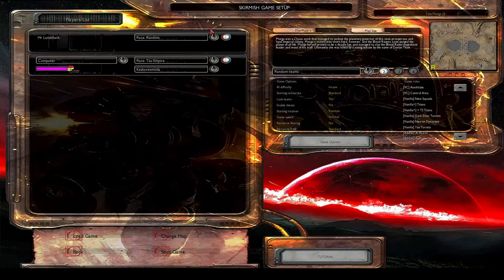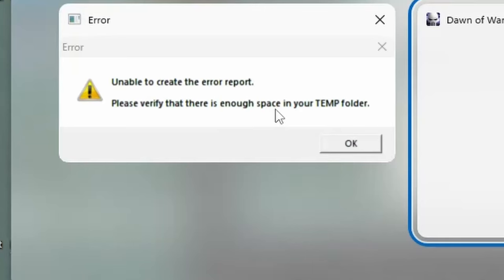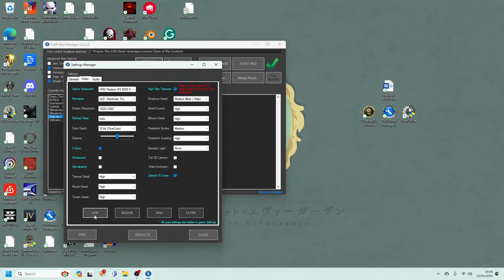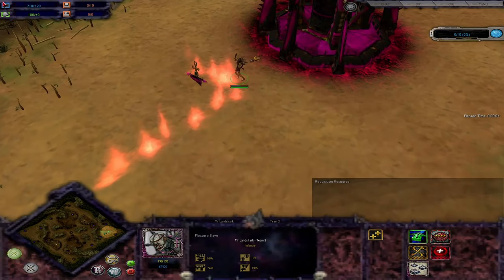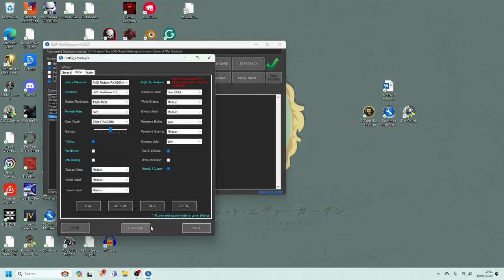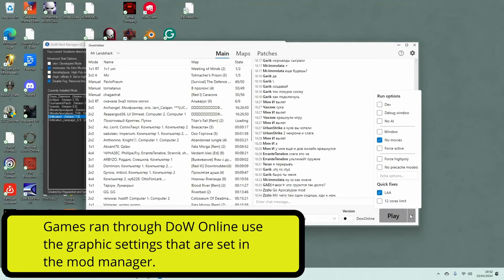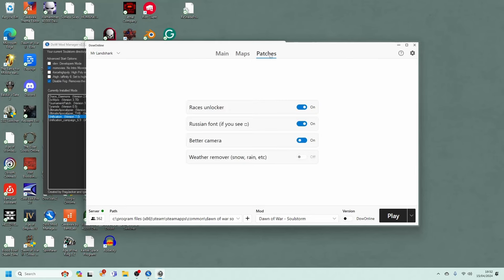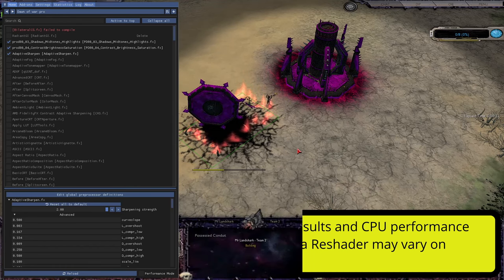How to Fix Temp Folder Crashes in Dawn of War Unification Mod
This is how you can solve a large amount of temp folder crashes in the Dawn of War Unification Mod.

Adeptus Mechanicus Art: The image was on imager, but I can't directly link it for some reason :s If you type Ad mech meme art into google images and change the settings to large, you should be able to find it!

If the game is still not running, please visit the discord for Dawn of War Unification

You can download the audiobook on audible

£1 a month gets you one extra game a week!

Link to The Kingston Chronicles: